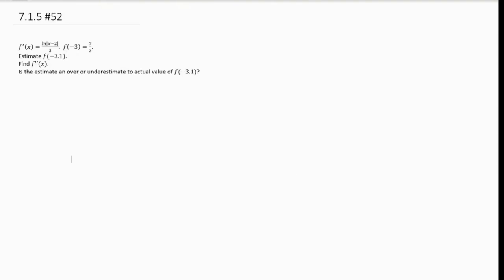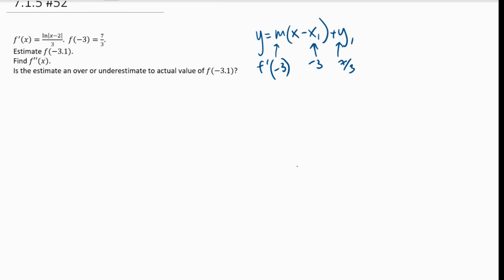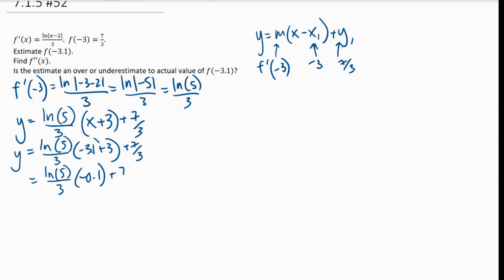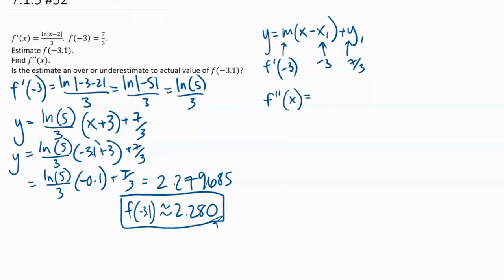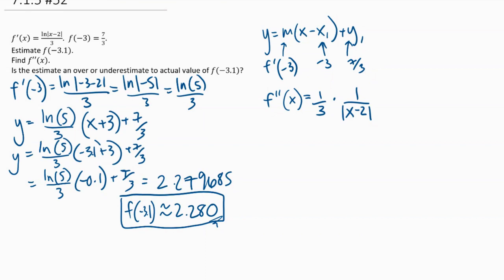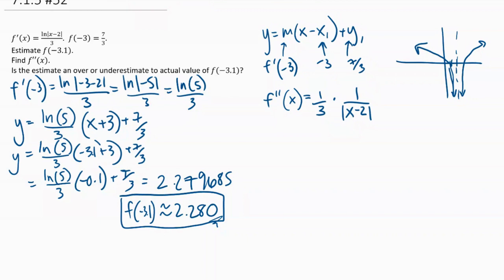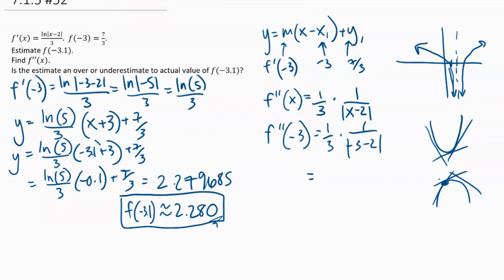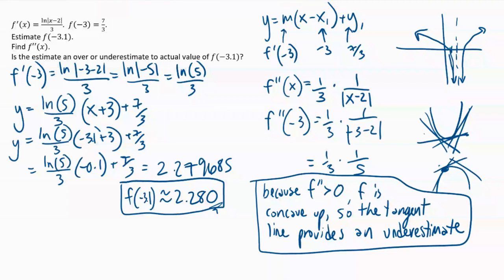CPM Calculus 7.1.5 #52 Equation of Tangent Line and Over/Under Estimates